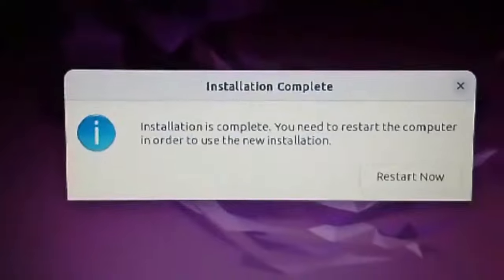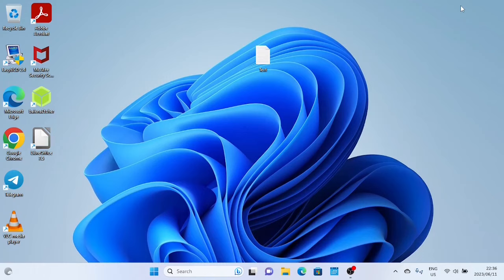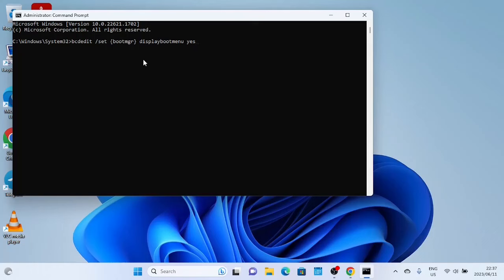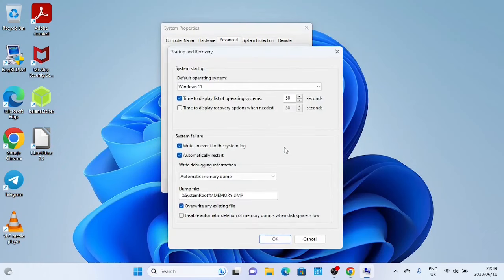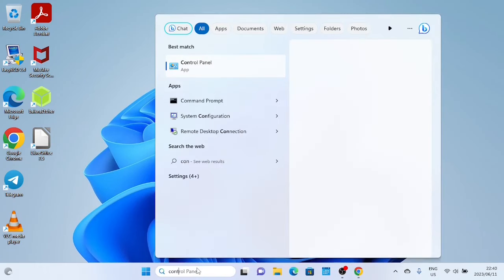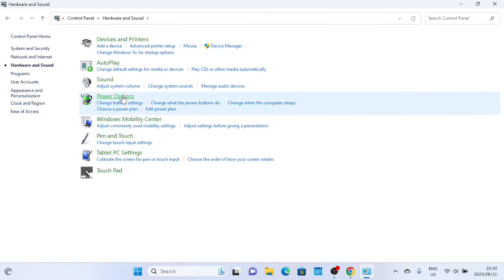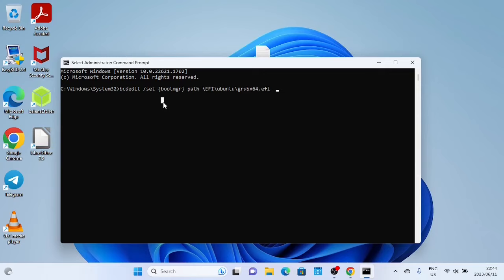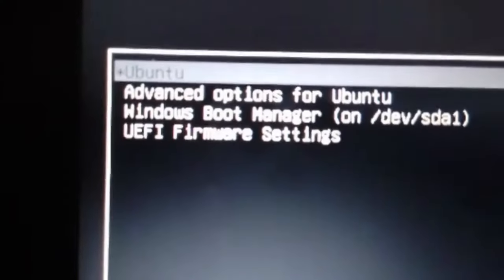Fix Grub Not Showing for Windows and Linux Dual Boot System | System Boots Straight to Windows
We have an important topic to discuss for all you dual-boot enthusiasts out there. If you have a Windows and Linux dual boot system and find that your computer boots directly into Windows without showing the Grub menu, don't worry, we've got you covered. In this video, we will guide you through the steps to fix the "Grub Not Showing" issue and regain access to your Linux operating system.

Grub, or the Grand Unified Bootloader, is a boot loader widely used in Linux distributions. It allows users to choose between different operating systems installed on a computer during the boot process. By default, Grub should display a menu with the option to select either Windows or Linux. However, sometimes, due to certain changes or updates, the Grub menu might not appear, causing the system to boot straight into Windows.

Some commands

bcdedit /set {bootmgr} displaybootmenu yes

bcdedit /set {bootmgr} path \EFI\ubuntu\grubx64.efi